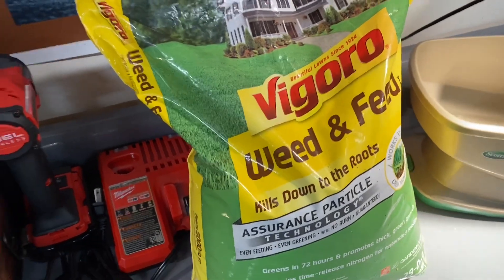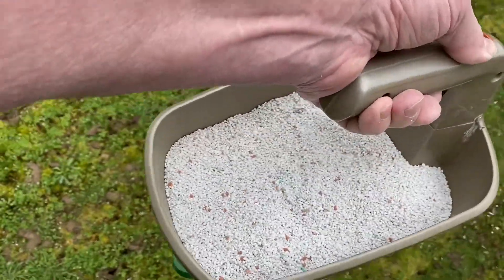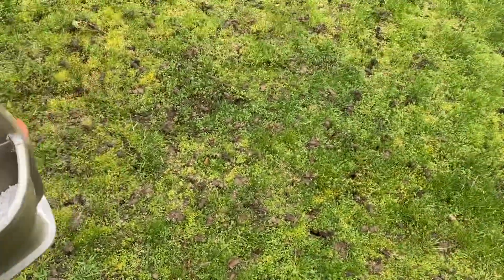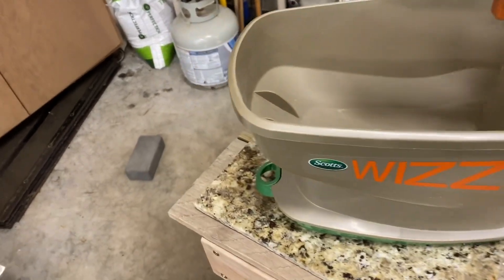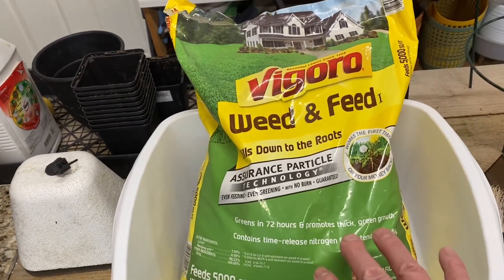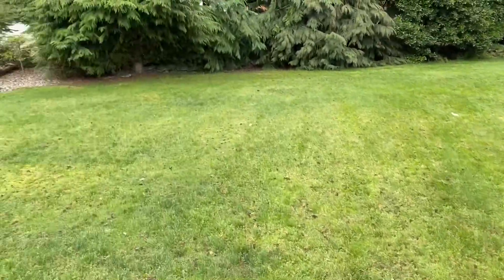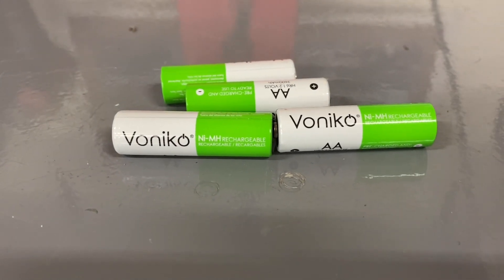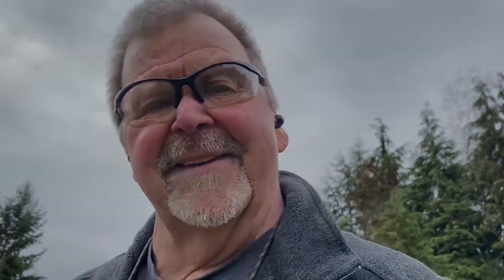How to use the Scott’s Wizz Spreader.👀💯🆒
Putting the Scott’s Wizz to work spreading Weed & Feed Fertilizer.